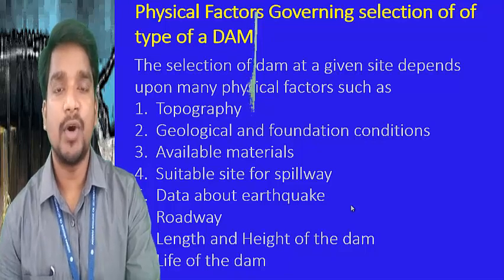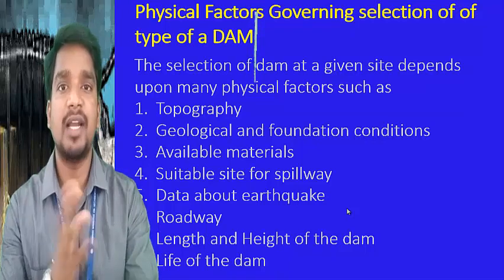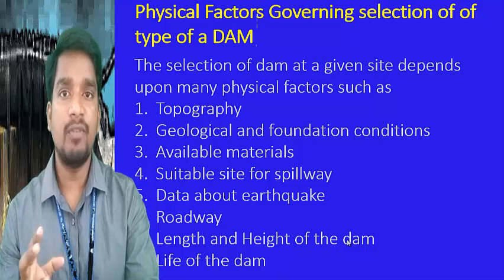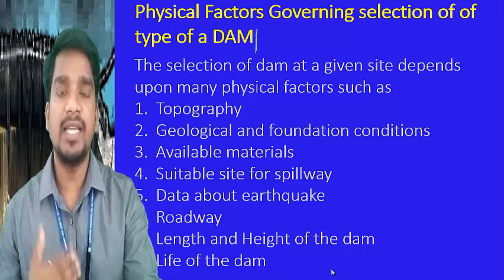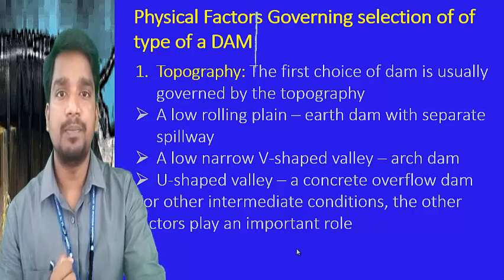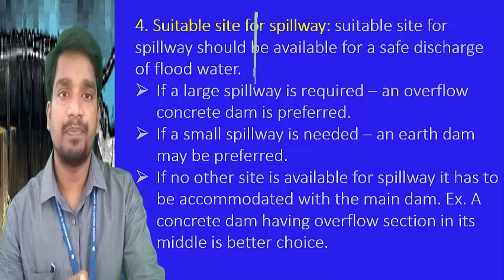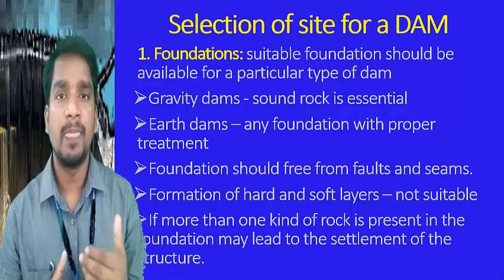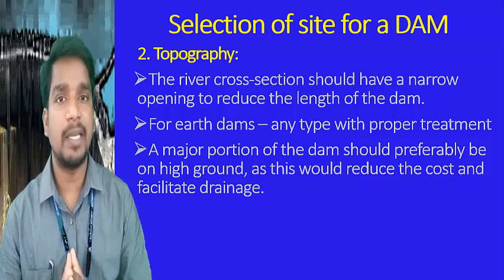Lecture 9 (Factors affecting in the selection of type of dam & Factors governing in site selection)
Factors affecting in the selection of type of  dam & Factors governing in site selection